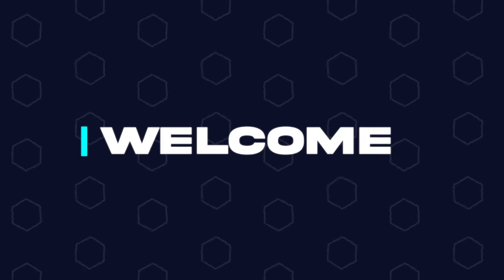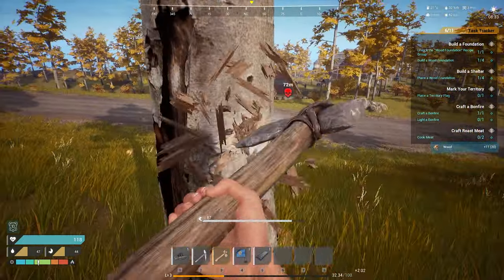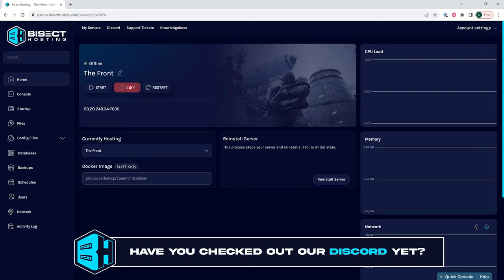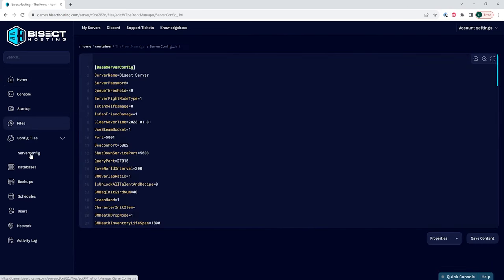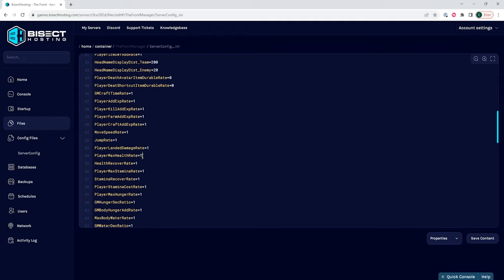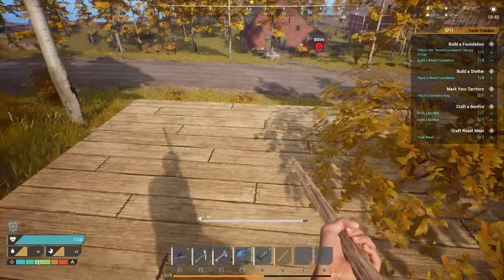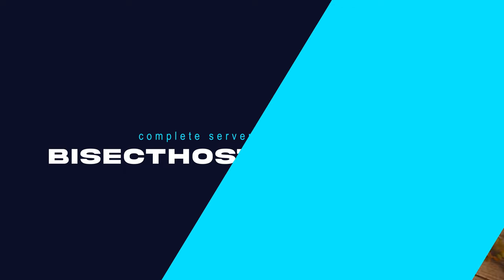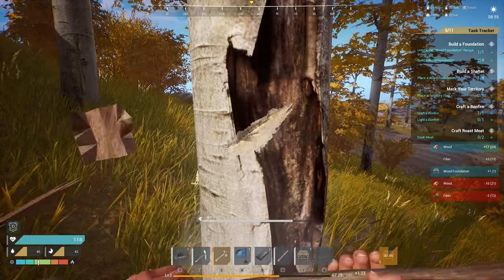How to Edit Server Settings on The Front Servers!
Learn How to Edit Server Settings on The Front Servers!

The Front servers are highly customizable, and these settings can be easily changed with BisectHosting's File Manager! Changing these settings is useful for server owners who want the most out of their Front server!

TIMESTAMPS:

0:00 Intro
0:15 Stop Server
0:25 Changing Config Settings
0:48 Outro